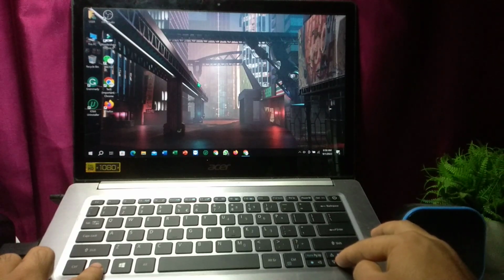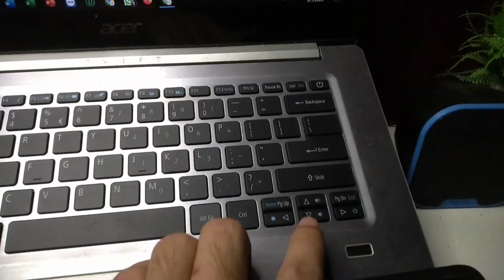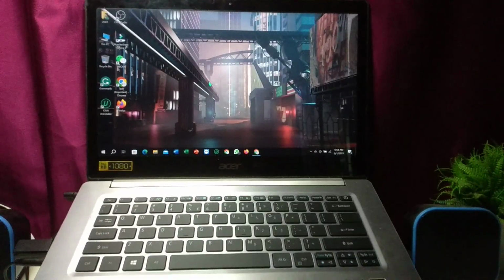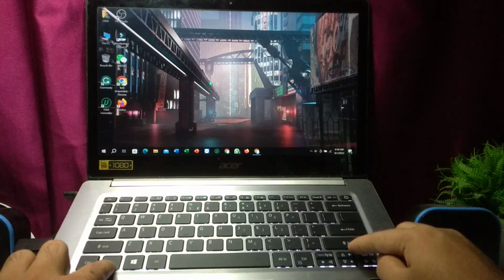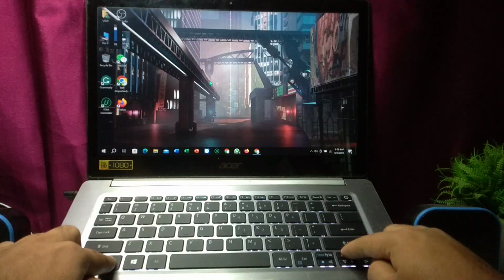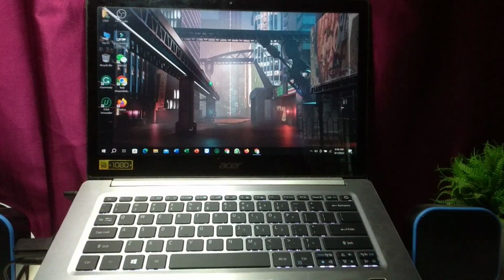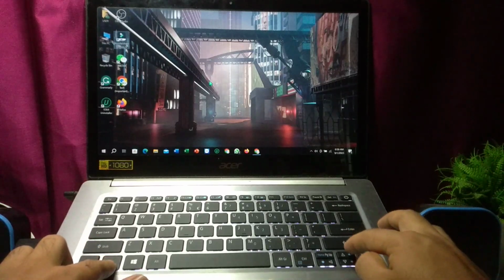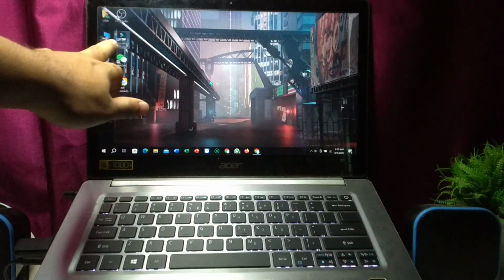How to volume up and down in laptop shortcut keys || Volume increase in keyboard shortcut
How to volume up and down in laptop shortcut keys || volume increase in keyboard shortcut key